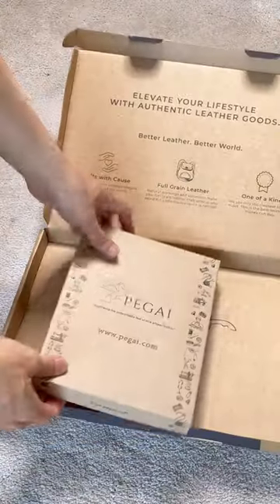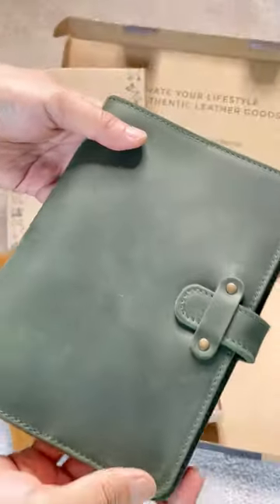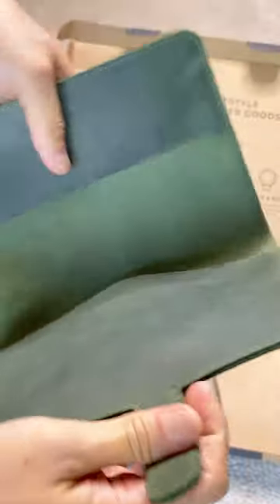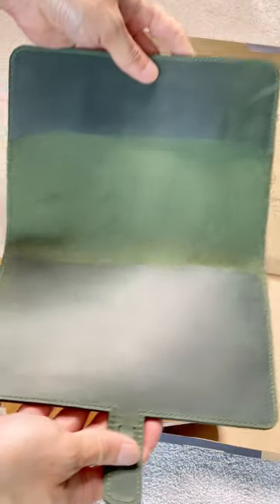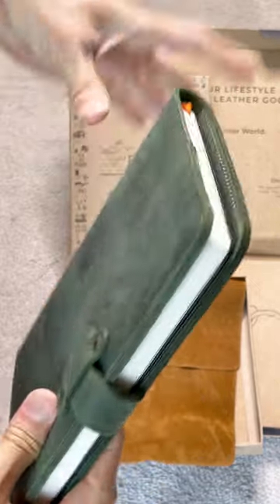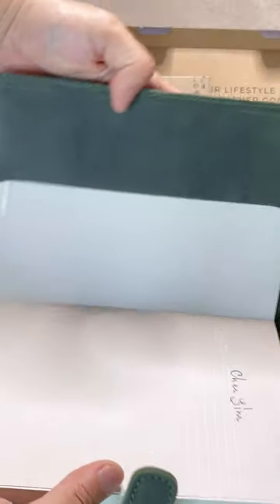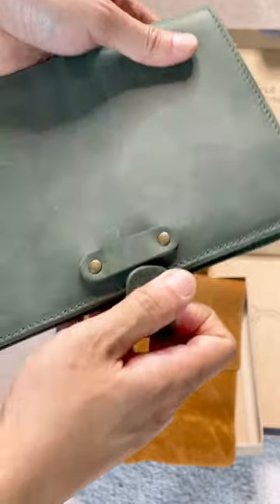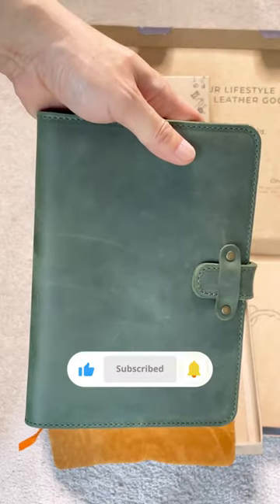Pegai Leather Unboxing & First Impression Review | DuPage Leather Journal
Hi, I had a leather journal from Pegai Leather(@pegai8003) for this unboxing and first impression review video. It's their DuPage Leather Journal in green color. If you are unfamiliar with Pegai Leather Goods, the owner has a YouTube Channel called @tanner.leatherstein, one of my favorites on YouTube. I love the design of this notebook cover. With this closure design, you will be able to use thicker notebooks. Their leather journals come in 3 sizes, so if you are into journaling, you will be able to find one you like!